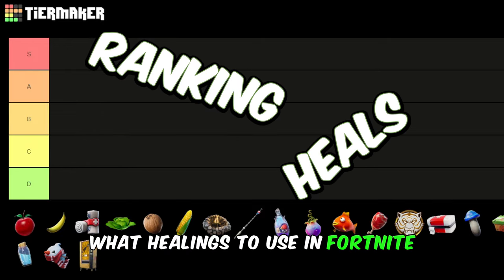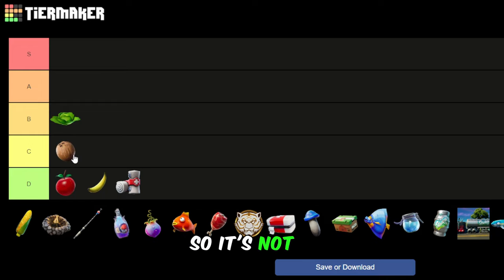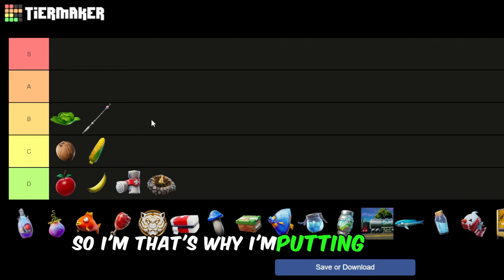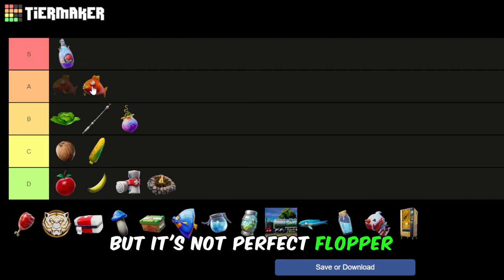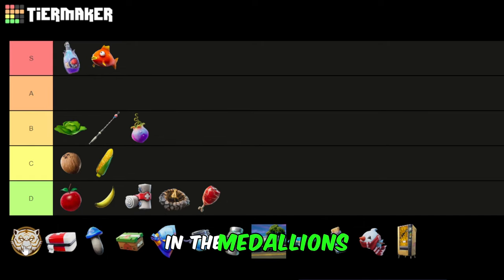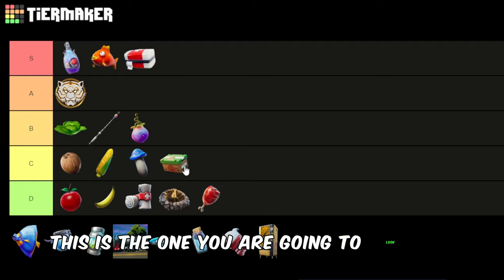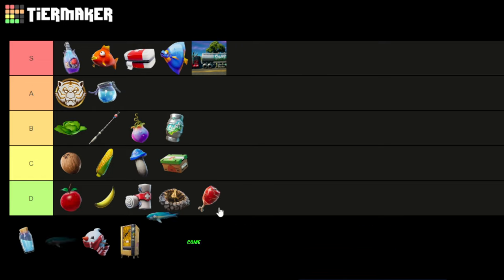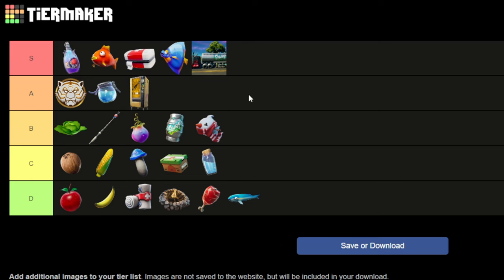Healing Tier List😱| Fortnite